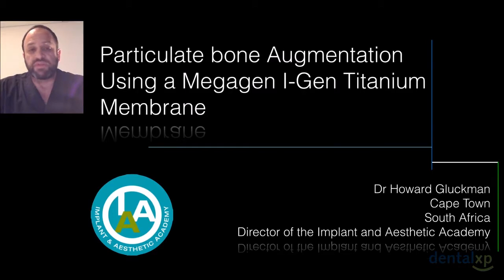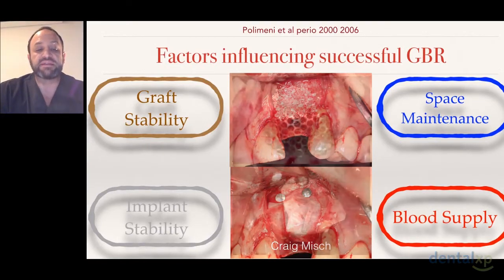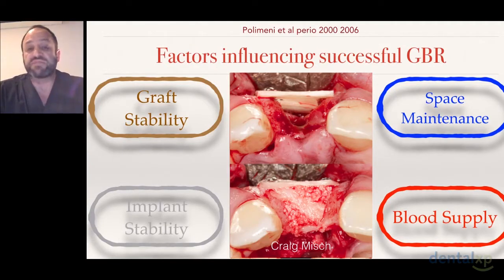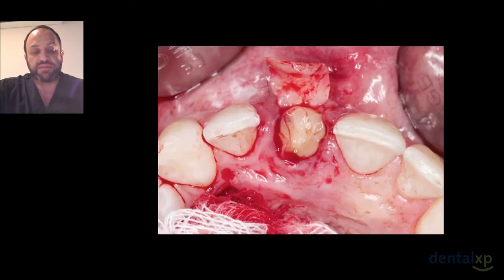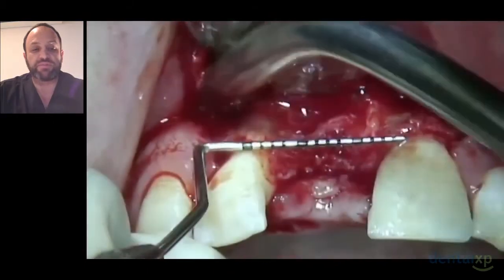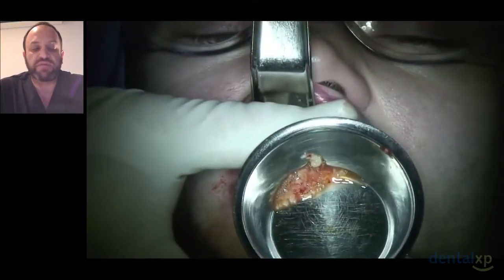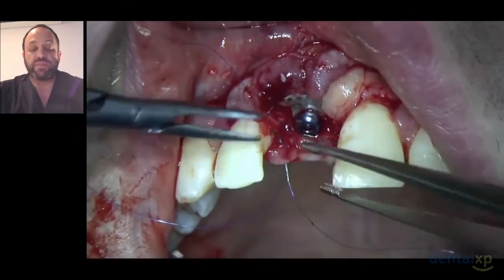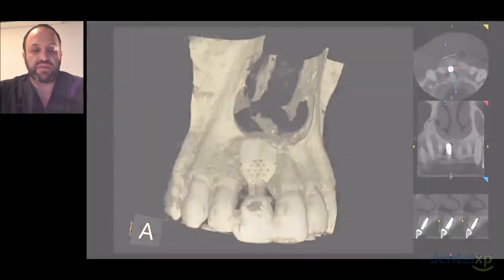New Generation of Customized Titanium Membranes for Achieving Predictable Buccal Bone Regeneration